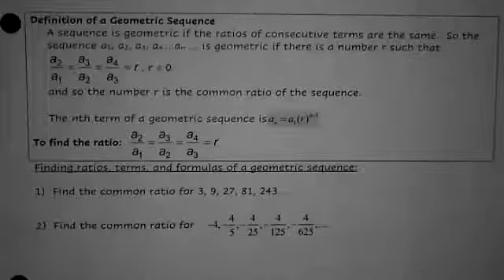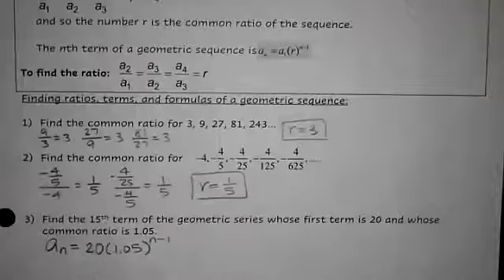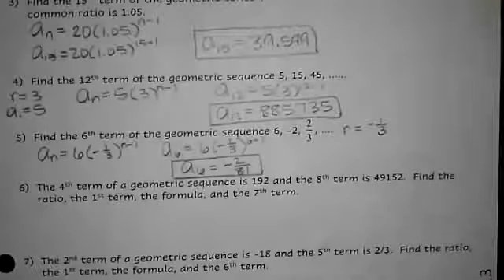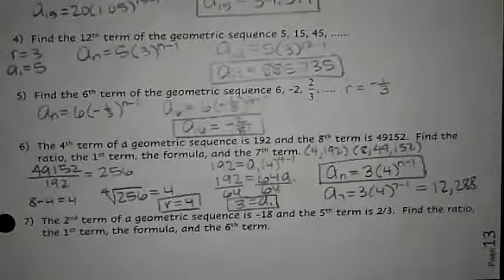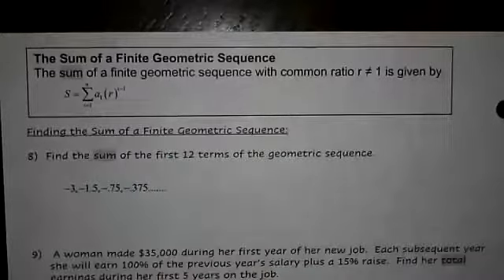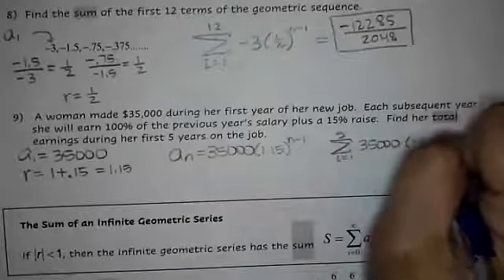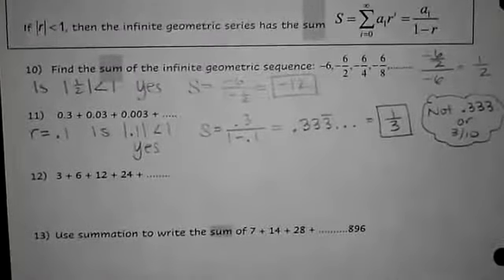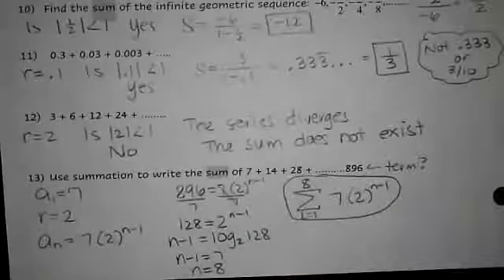Pre-Calculus - Geometric Sequences - Day 3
In this video we will review Geometric Sequences. I appreciate the support.

Mrs. B